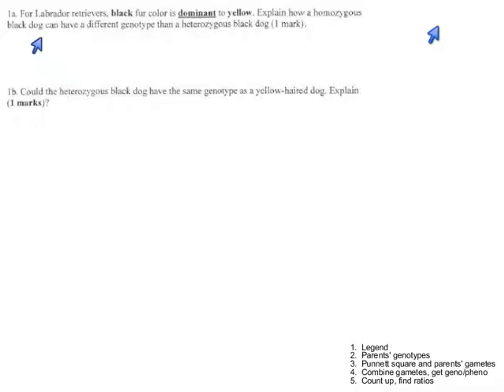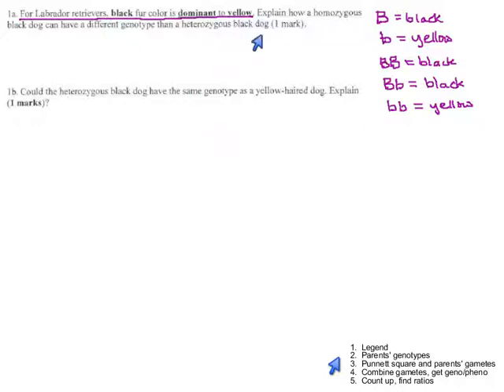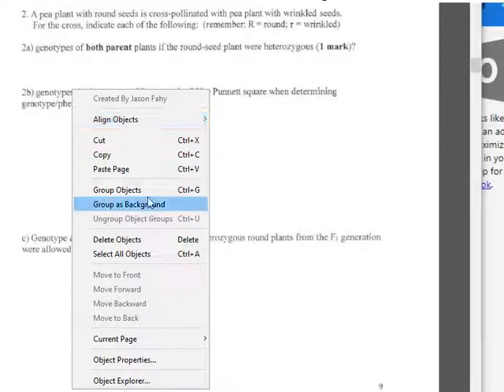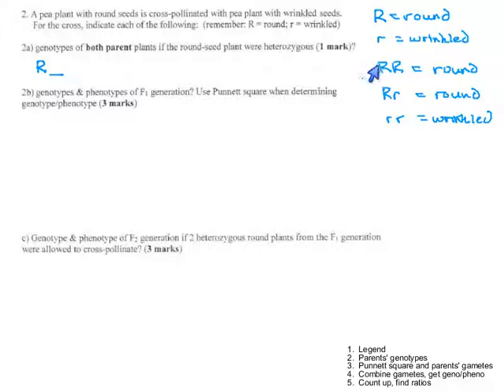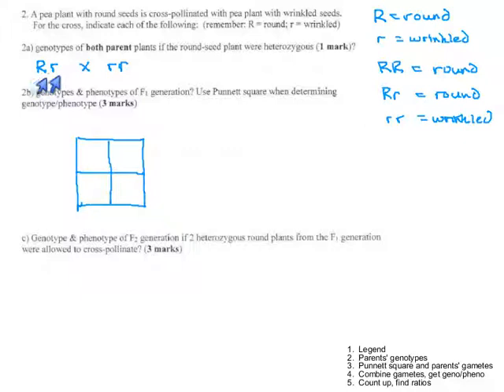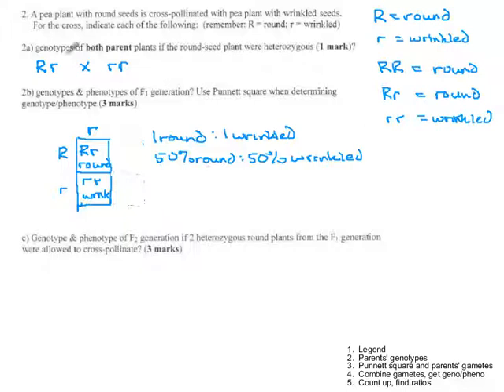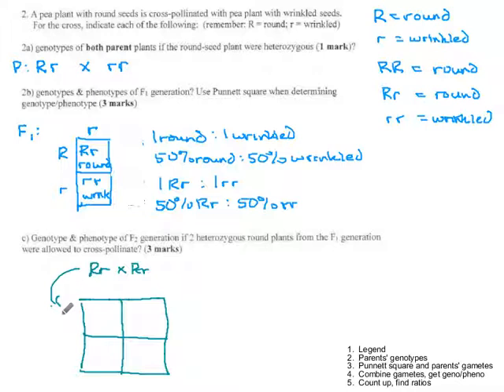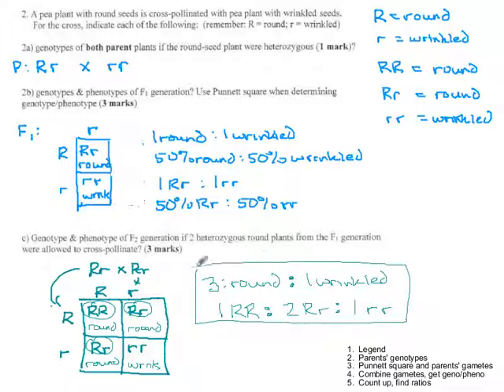05 - Monohybrid Punnett Squares (p9)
Some warmup problems, and then our first Punnett charts.  p9, #1 and 2.